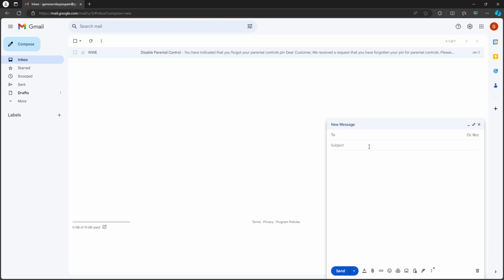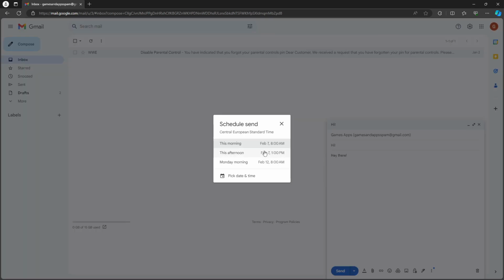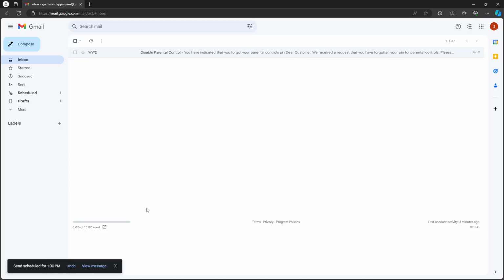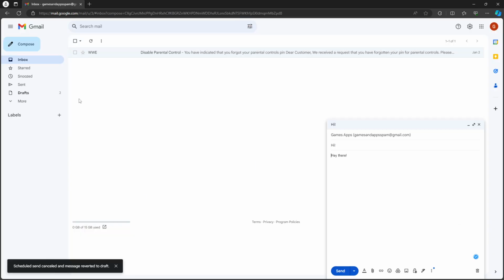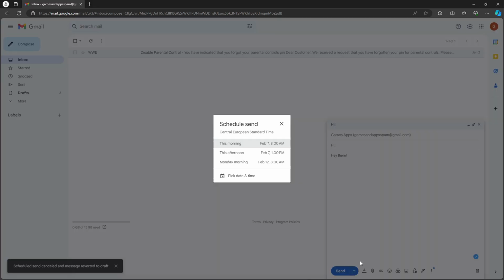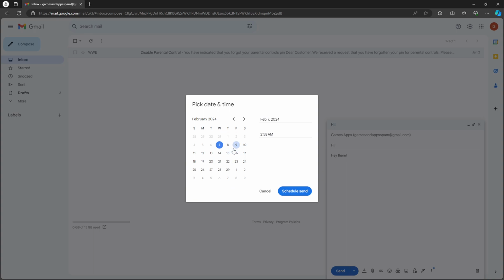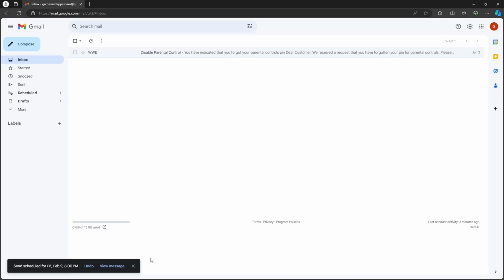How to Schedule an Email on Gmail (2024)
Learn how to schedule emails effortlessly in Gmail (2024) with this simple tutorial. Discover the steps to compose and schedule emails for future delivery, allowing you to stay organized and communicate effectively at the right time.